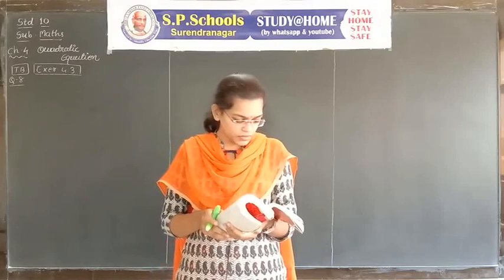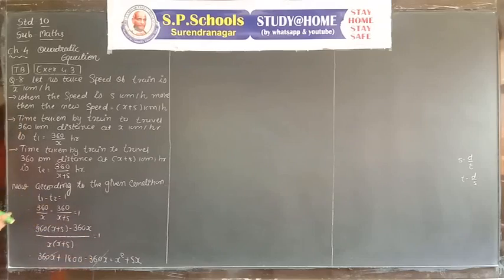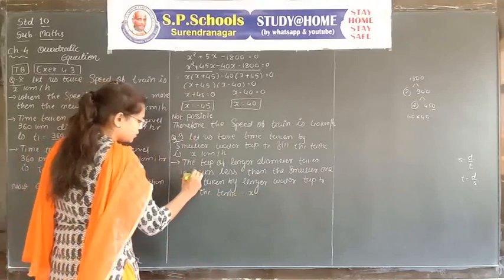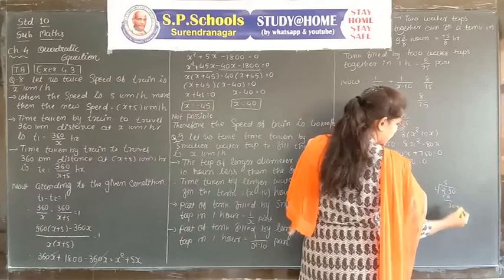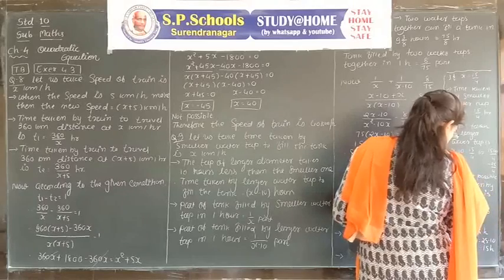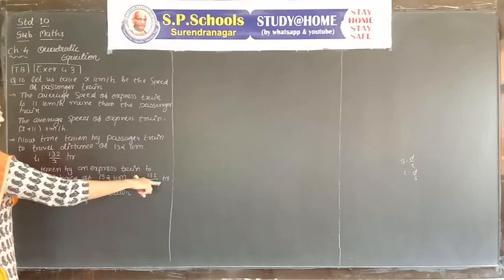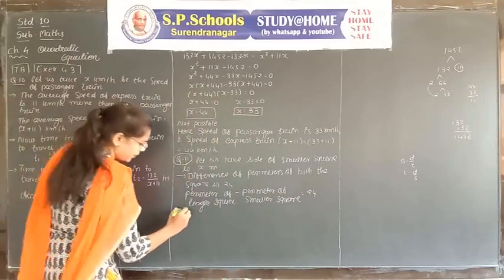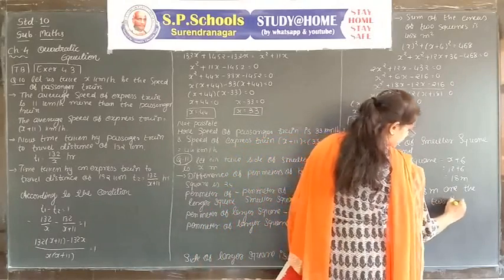STD 10 CBSE | MATHS LEC 98 | S P SCHOOL SURENDRANAGAR